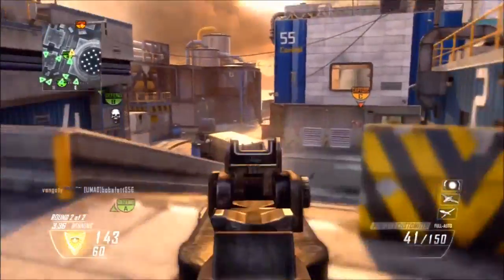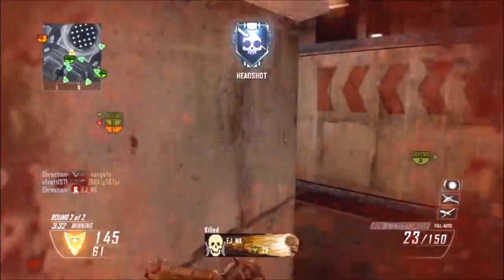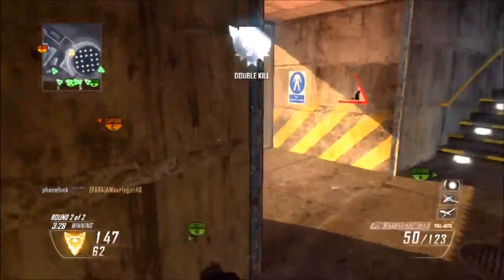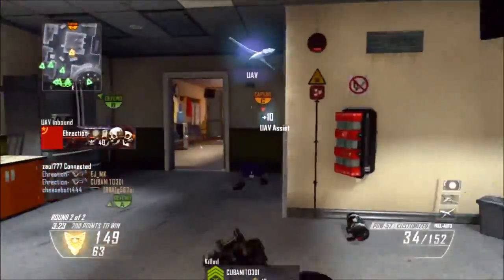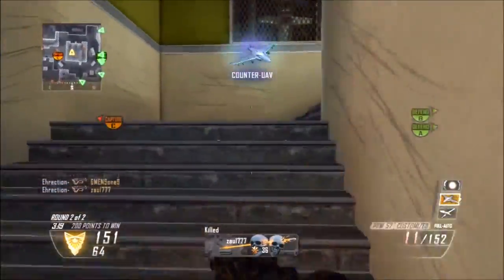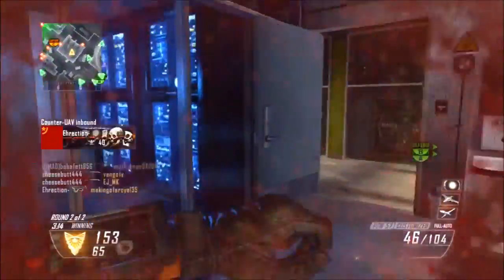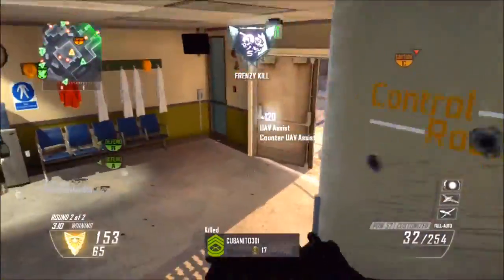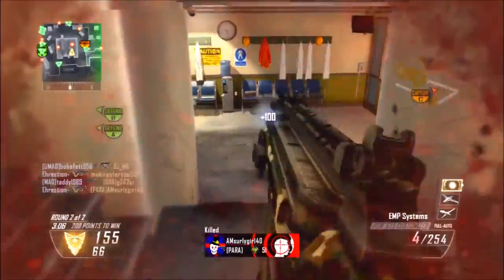BO2 FAST Nuclear Gameplay on Meltdown (Black Ops 2 PDW 57 Gameplay)